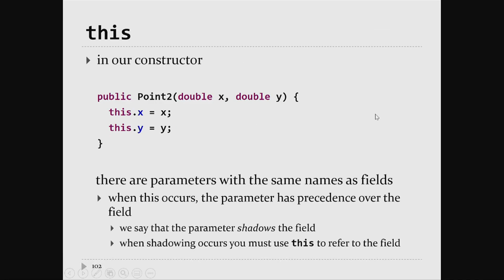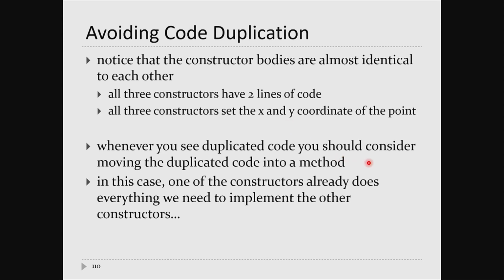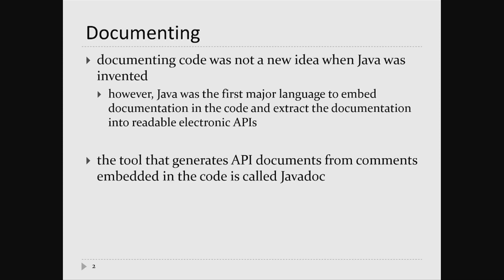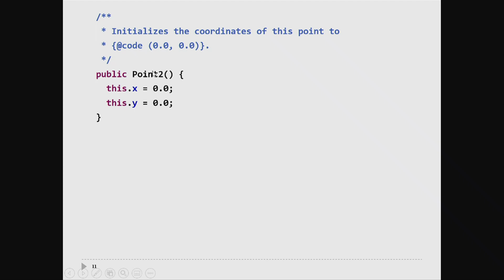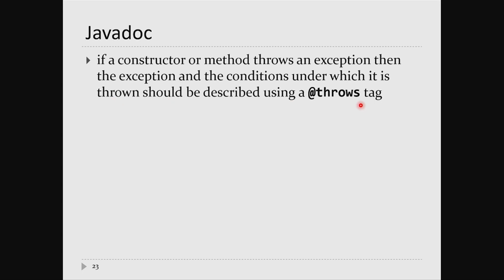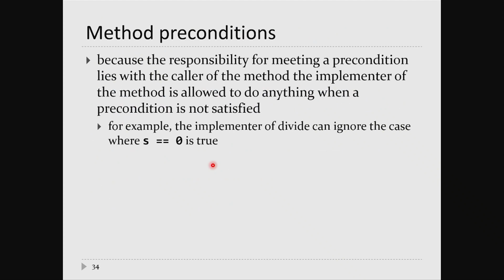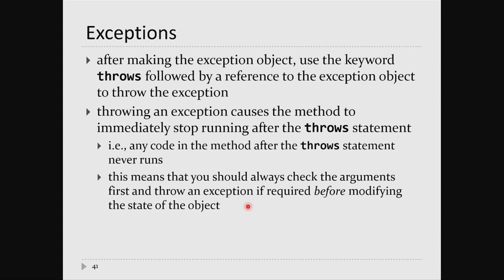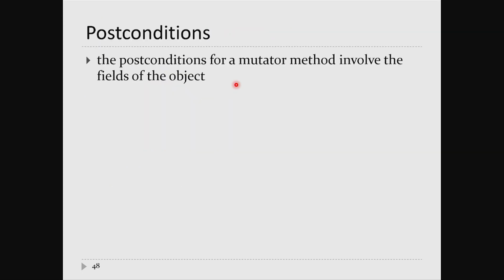CISC124 Lecture 13